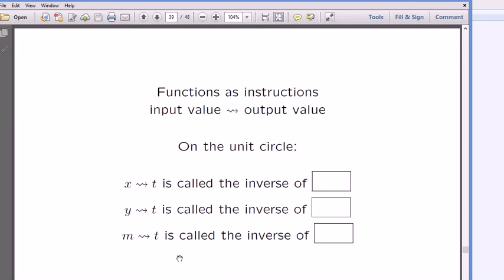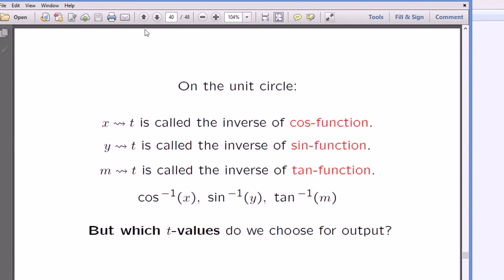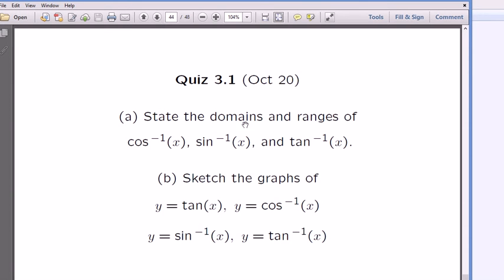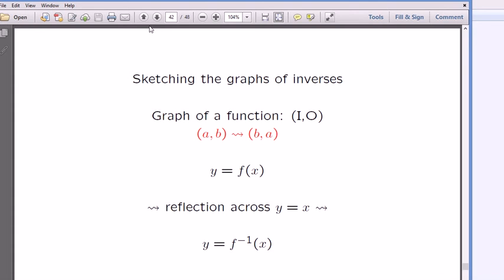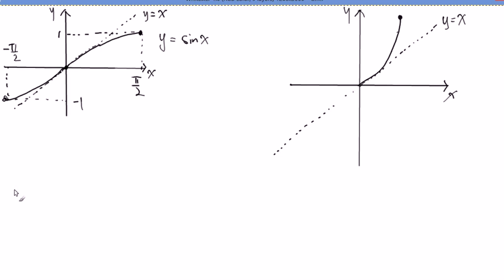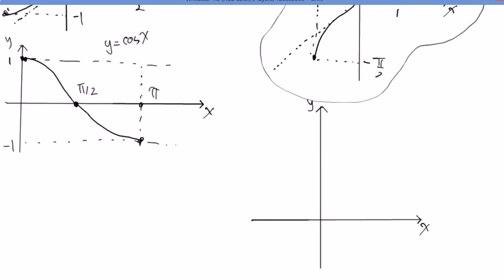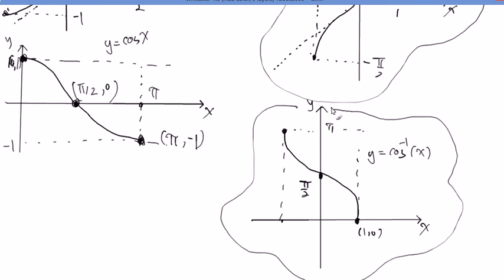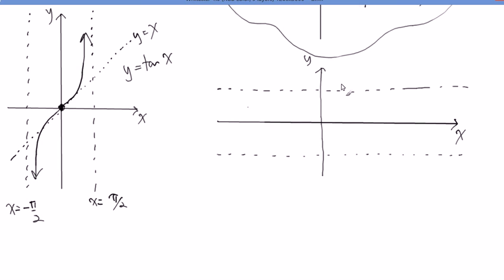Graphs of Trig Inverse Functions, Fall 2015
Graphs of Trig Inverse Functions